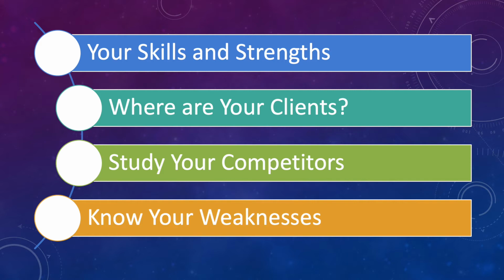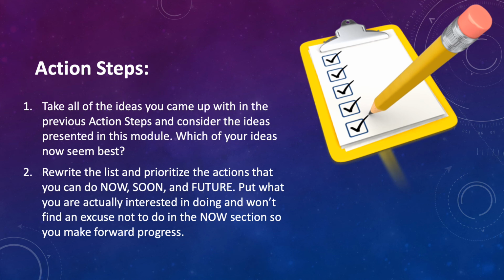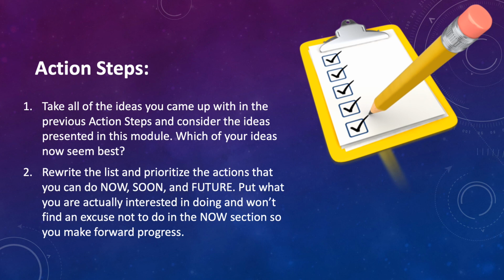Client Attraction System - Module 3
Launch to Success - Client Attraction System - Module 3
How to Use Your New Client Attraction Skills